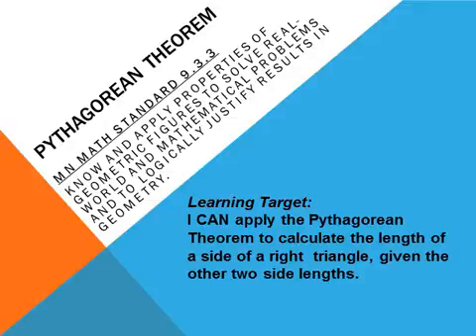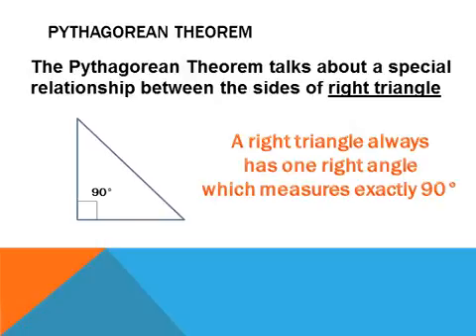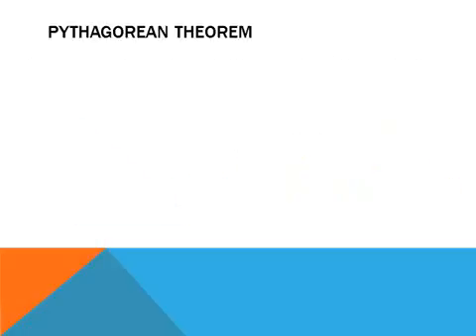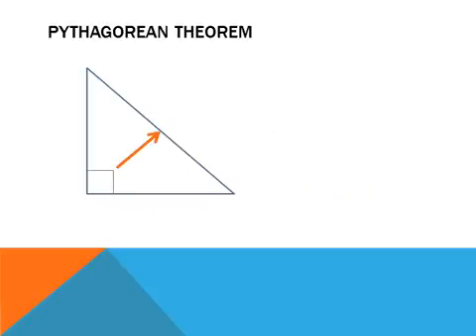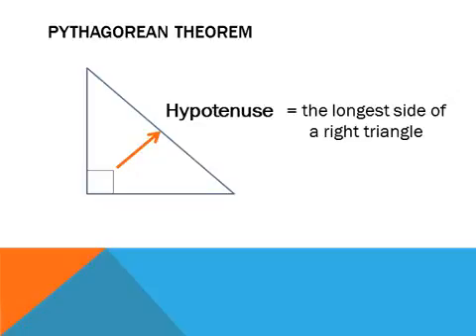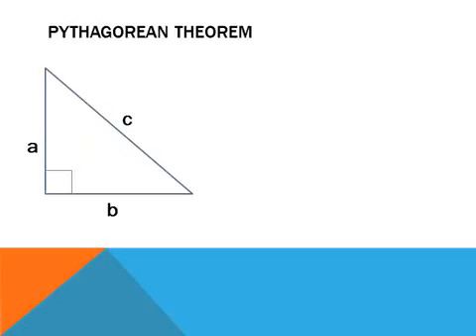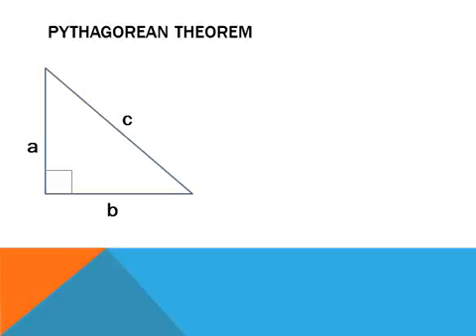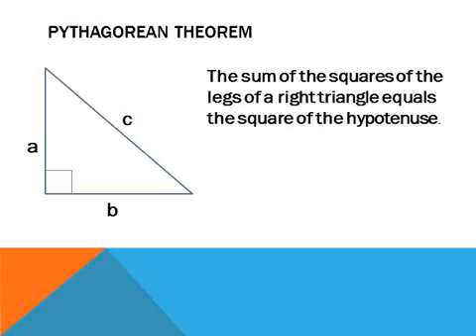Jentz 5090 Flipped PythagoreanTheorem Part1 video